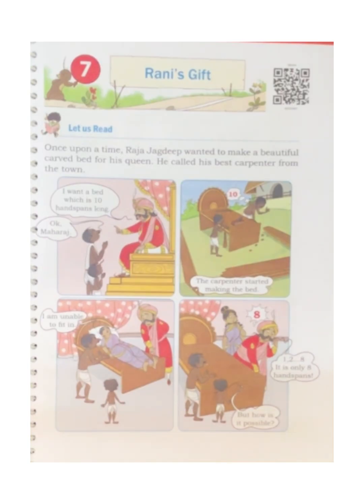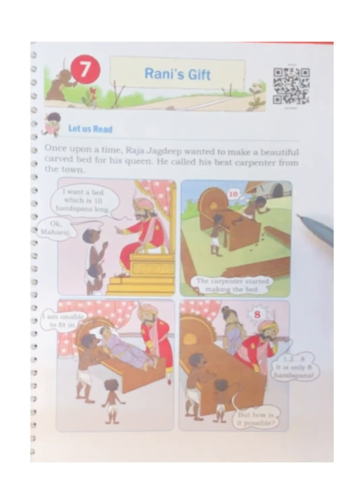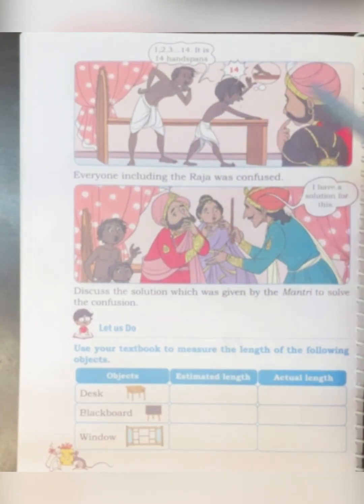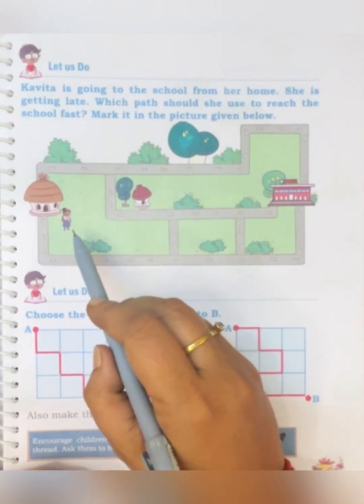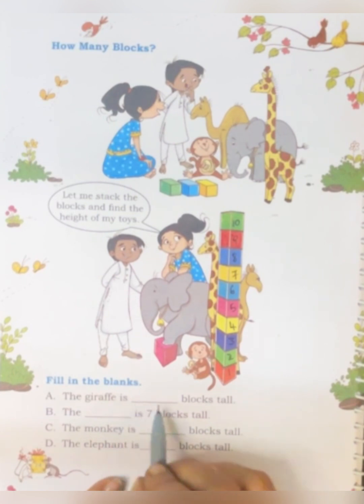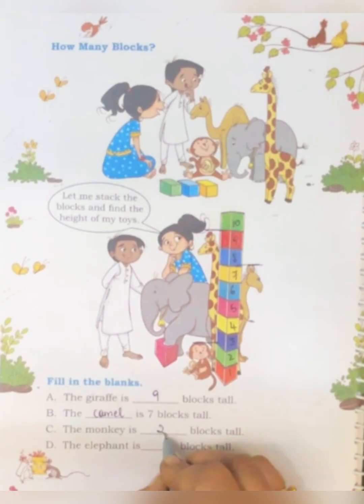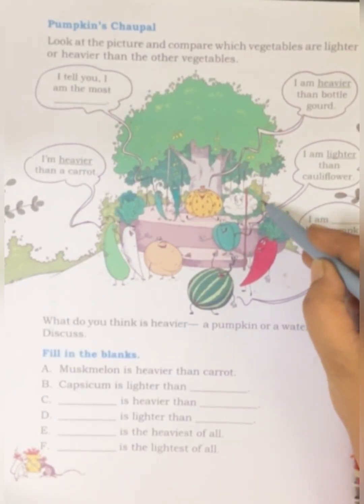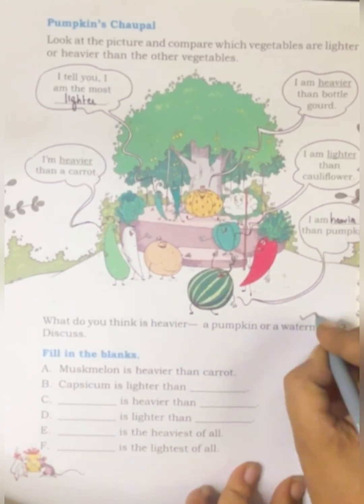Class2 chapter 7 joyful mathematics (part 1)vidyabyasa